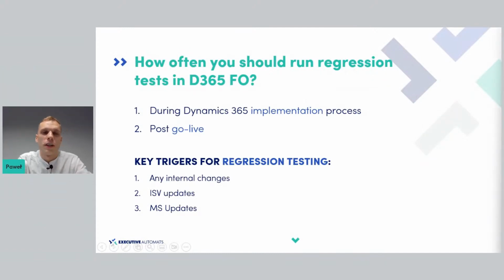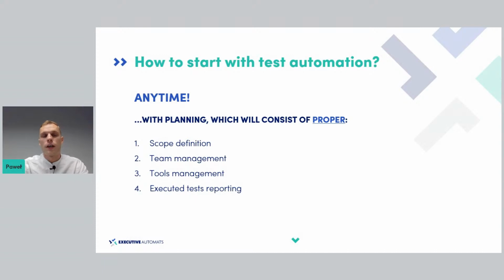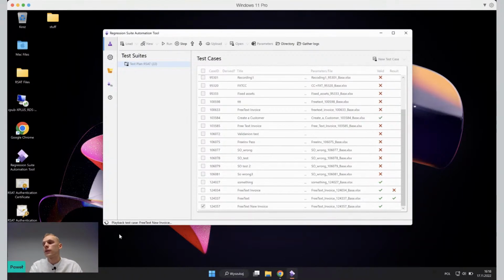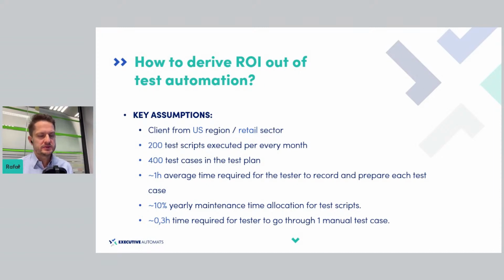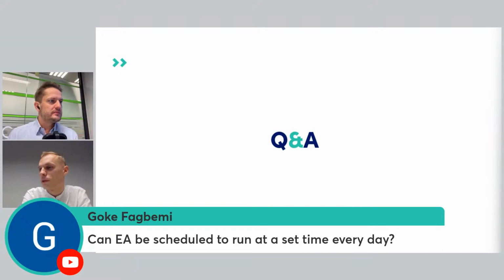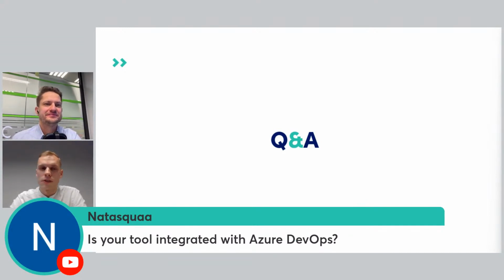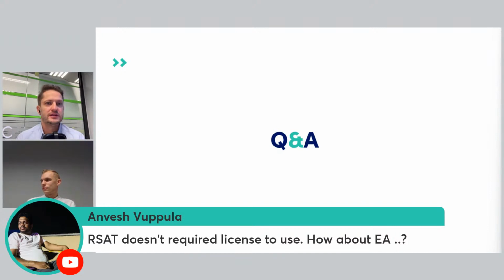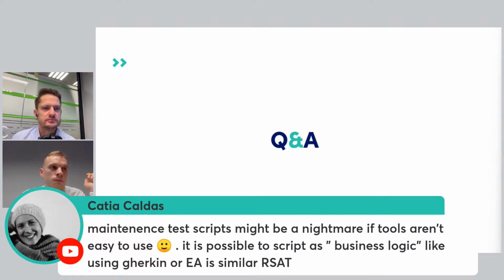How to Automate Regression Testing in Dynamics 365 F&O - RSAT or EA?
YOU WILL LEARN:
* Why you should automate regression testing in Dynamics 365.
* How to effectively perform regression tests.
* What are the pros (+) and cons (-) of using RSAT (Regression Suite Automation Tool).

AGENDA:
1. How often you should run regression tests in D365 FO
2. How to start with test automation
3. How to derive ROI out of test automation
4. RSAT and Executive Automats comparison
5. Q&A session

Microsoft Dynamics 365 provides several major updates each year that must be tested before deployment. In the long run, the lack of a regression testing strategy is more costly than investing in D365 automated testing tools.